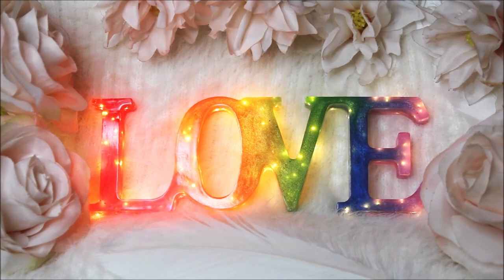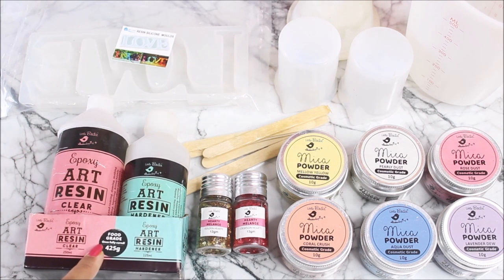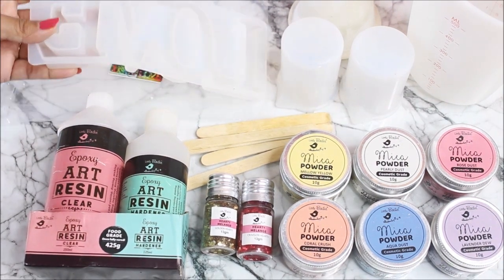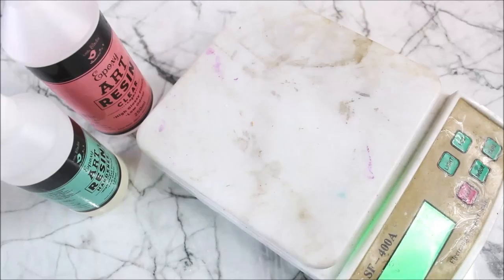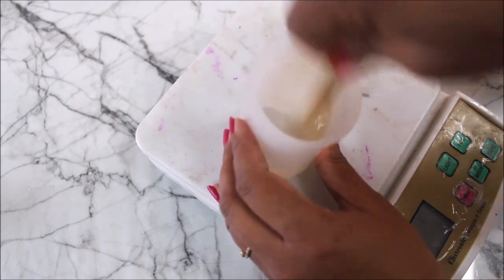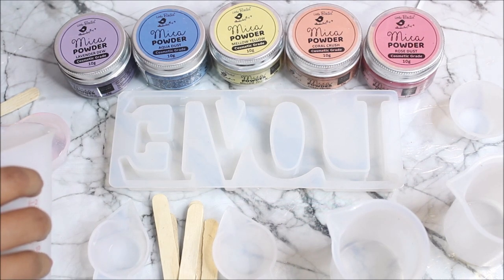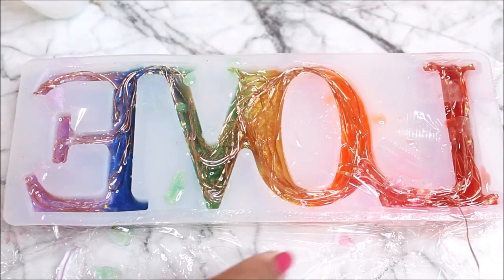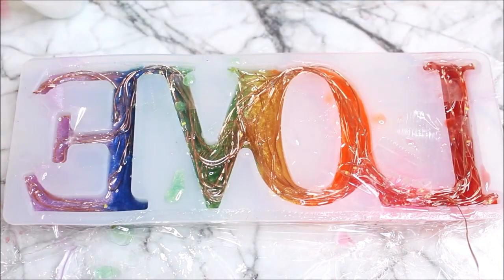RESIN NIGHT LAMP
RESIN ART: RESIN ART is a newly discovered Fluid art, which is created using a mixture of clear Resin (which is. ) and Hardener, in combining with resin pigment, Powdered pigments, glitters, stones/crystals, and other decorative elements. Different Brands of resin, May have different Mixing Ratios according to weight or volume. Resin can be used in many ways on many different surfaces. once fully cured, It gives a glass finishing look. When carefully poured layer on layer with a combination of paint, it creates a 3D effect. It can also be used as a sealer for Fluid Art, Clay Art, and much more...
Watch the complete Tutorial to make it yourself.
The total quantity of resin used is 90gms =  60gm of resin + 30gms of hardner. This time we will pour resin in 3 parts, so mix only 30gms of resin each time.

7) Creative Love Multipurpose Transparent Silicone Mold for Casting with Epoxy Resin
OR MANSAA® 10 MTR 100 LED USB String Light for Decoration